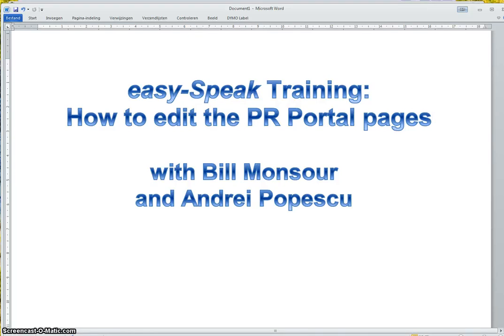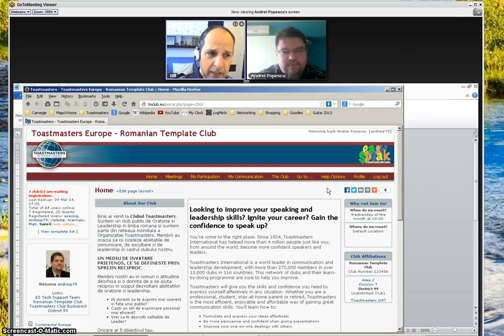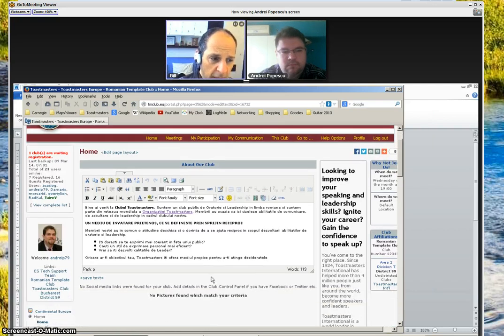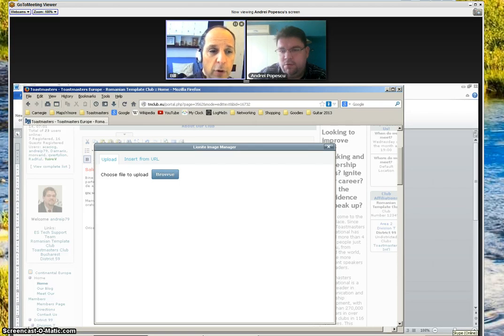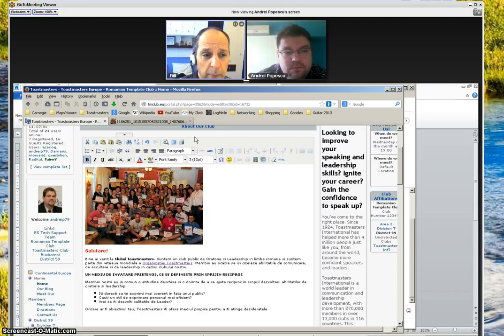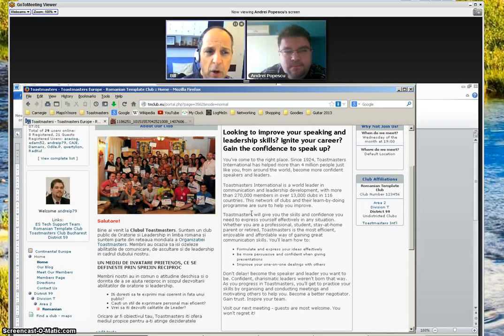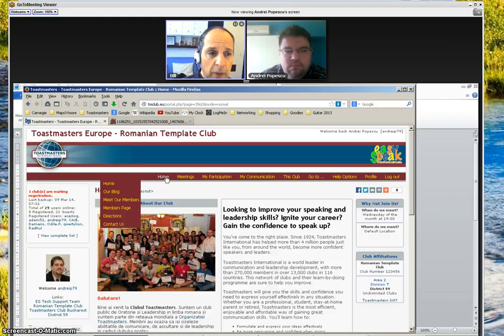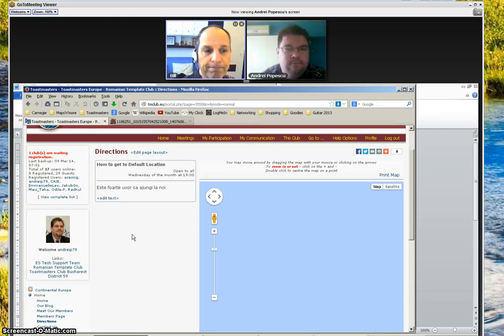How to edit text on PR Portal pages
Each club has a PR pages to help promote their club.  We call these pages the PR Portal.  The VPPR can edit the pages to include a new photo or video, and change the text. This short video shows how to edit the 'web parts' in the PR Portal.
Another video shows how to change the layout of the 'web parts' on the portal pages.